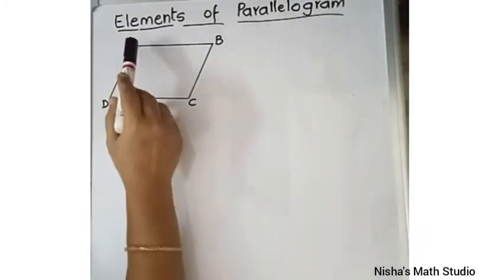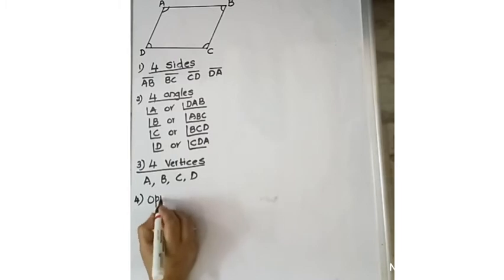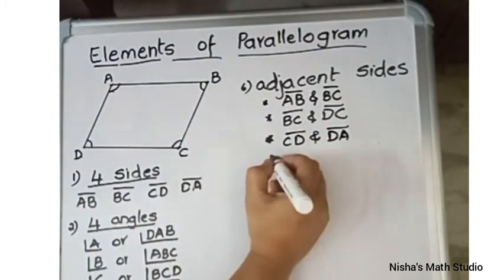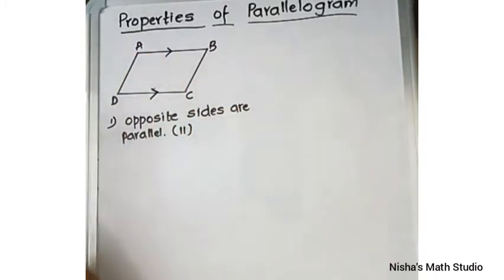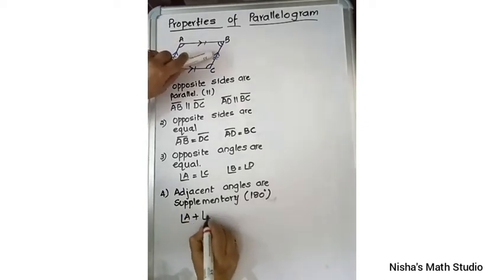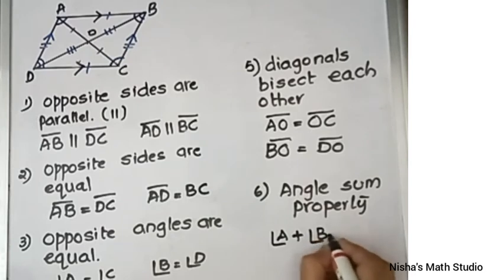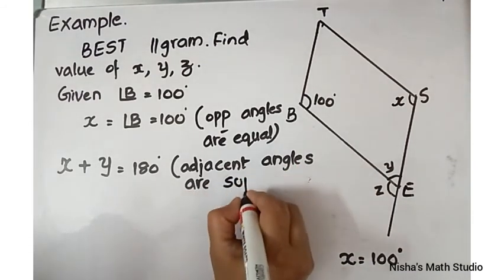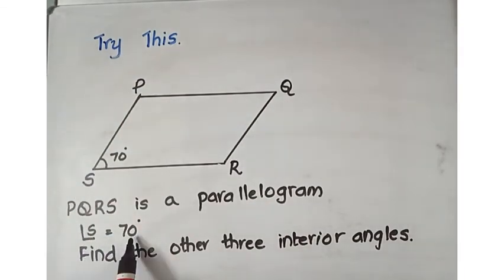svmvp | Grade 8 | elements and properties of parallelogram